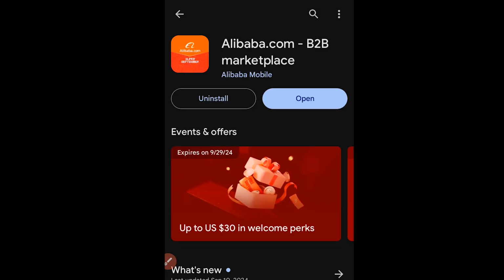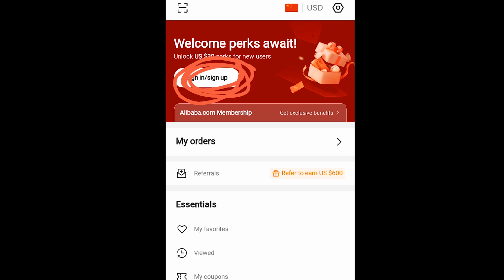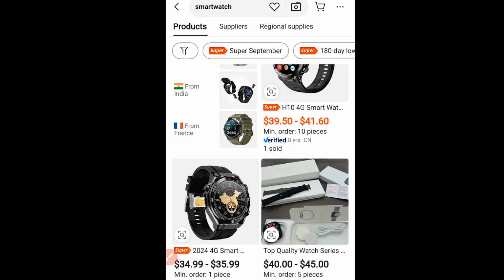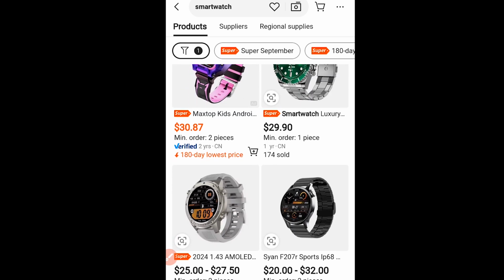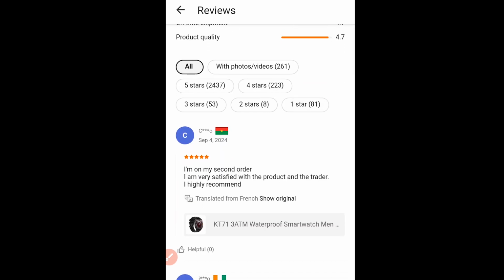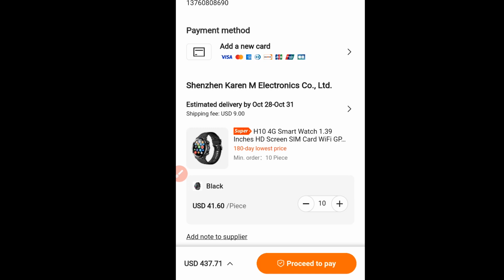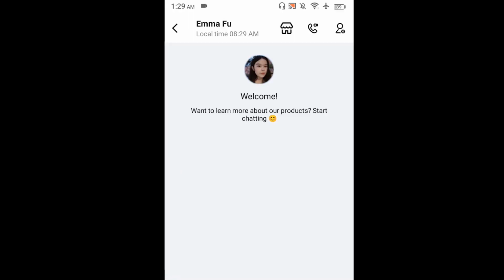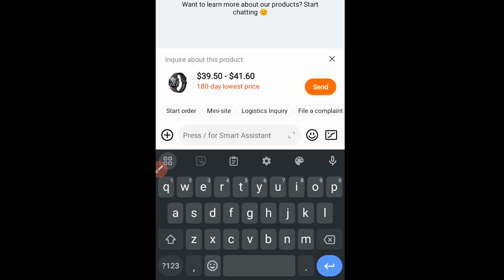How to Buy and Import Quality Products from Alibaba to Nigeria | Step-by-Step Video Guide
Want to import high-quality products from Alibaba to Nigeria without getting scammed? This step-by-step guide will show you exactly how to source, buy, and import the best products from Alibaba directly to Nigeria with ease!
⏩ *E-commerce Success Starter:* The Step-by-Step Beginner’s Blueprint to Launching a Successful E-commerce Business

💰 *Ecom Scaling Blueprint:* For ecom business owners earning ₦500K–₦3M/month and feeling stuck — this is your step-by-step plan to hit ₦5M monthly and above.
★☆★ Helpful Resources ★☆★
⏩⏩ Your First 1M Naira/$1k Journey: The exact blueprint on how to make your first 1 million naira/$1k online in the next 90 days

🛒 Grab the free PDF of 7 Best China to Nigeria Shipping Companies

My Paid Programs
➜ ➜ ➜ The exact step-by-step formula I use to find delivery agents who deliver my e-commerce products faster and cheaper anywhere in Nigeria.

🏆 How To Find Winning/Hot Selling Products That Will Make You 7-Figure Monthly
➜ ➜ ➜ How I Find Winning E-commerce Products Under 72 Hours Using the Secret Formula. Only 7% of people in the Mini Importation & Dropshipping business Know About

✅ How To Buy From Aliexpress In Nigeria - How To Order From Aliexpress And Ship To Nigeria

HIRE ME!